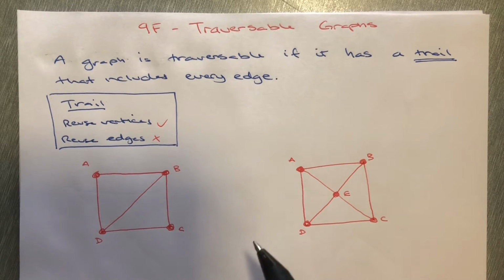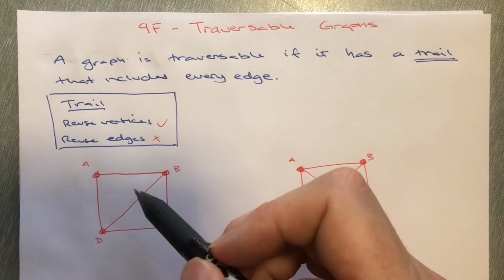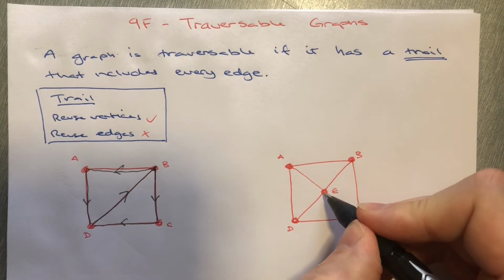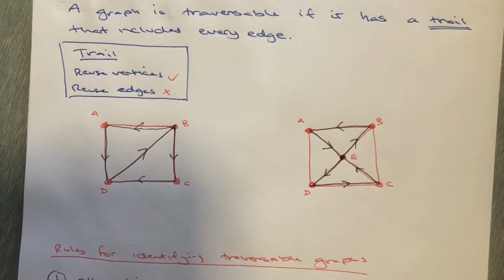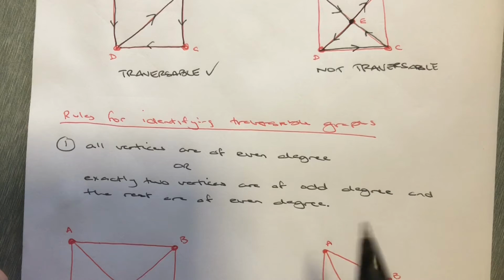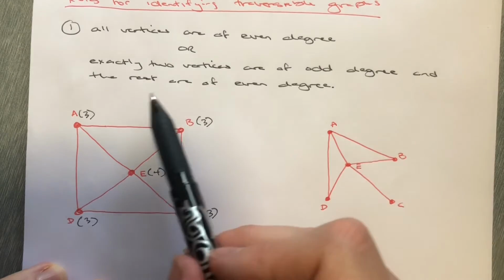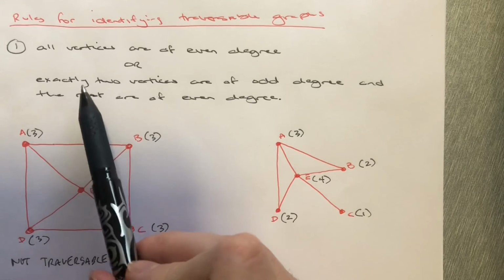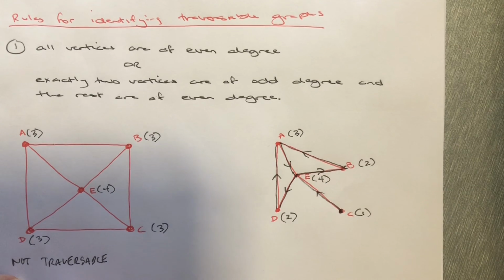Traversable Graphs - 11GM - 9F